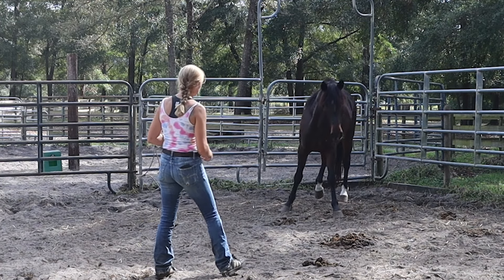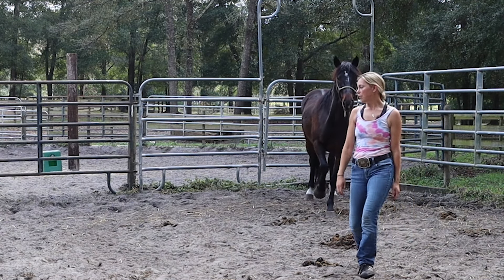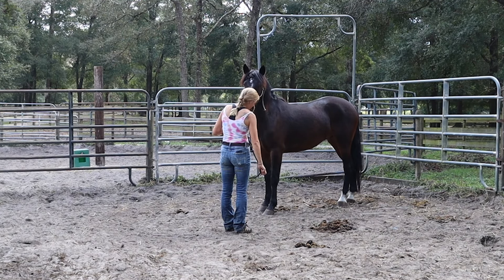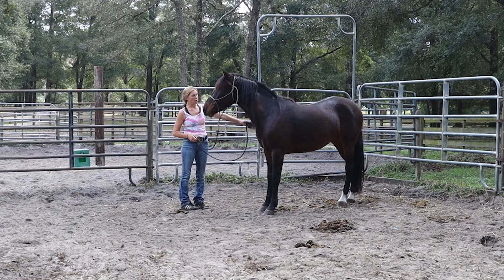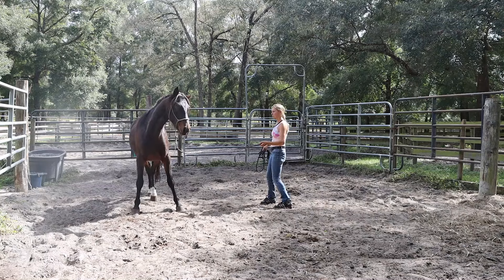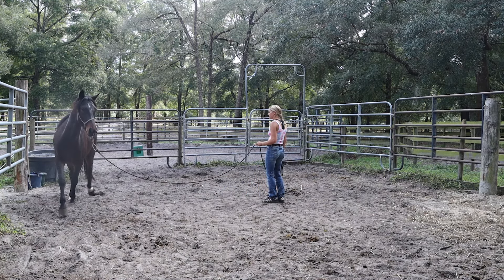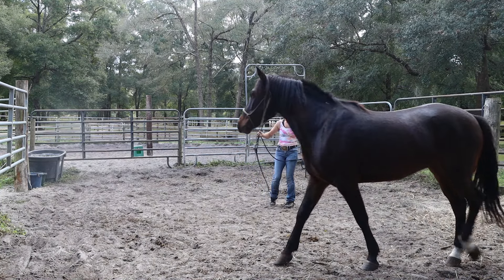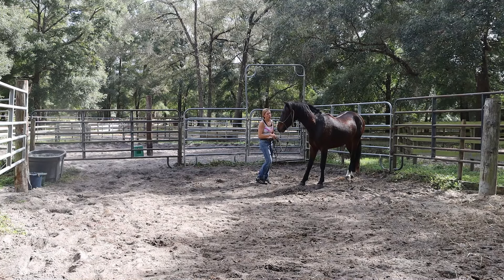Reactive Flight Flight or Freeze w/a Wild Mustang | Buffalo Hills 2024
Bay mustang is struggling a little to retain trust. He is very snorty and cautious. If we aren't in flight then we are in freeze state... there are few moments of relaxation

Pixel- 4yo chestnut mare BLM Mustang (Massacre Lake CA)
Bay Gelding- 5yo bay gelding BLM Mustang (Buffalo Hills NV)